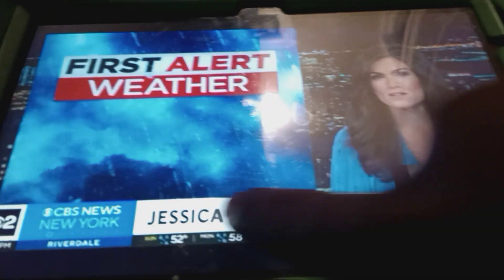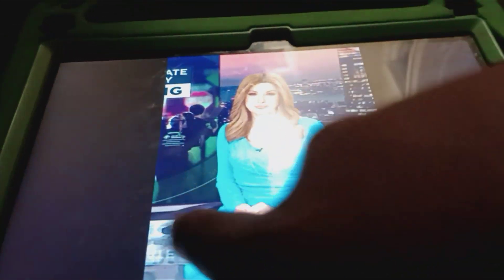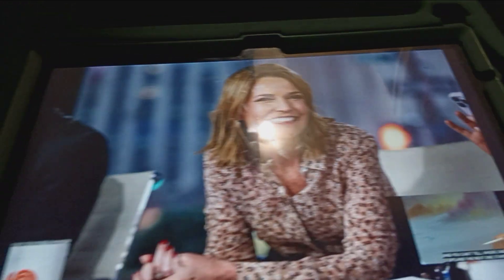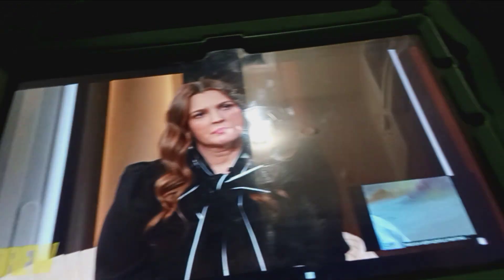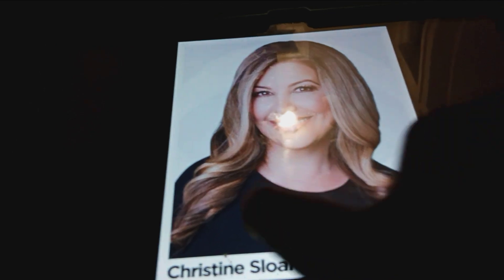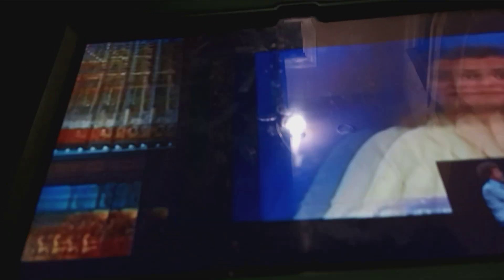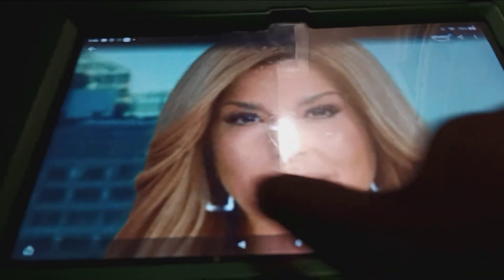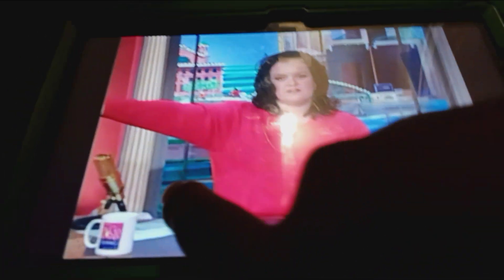Your Favorite Mahmood (1997) Opening Credits (TV Show/Theme Song)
taken From a capped from episode 2 of "In My Nine"